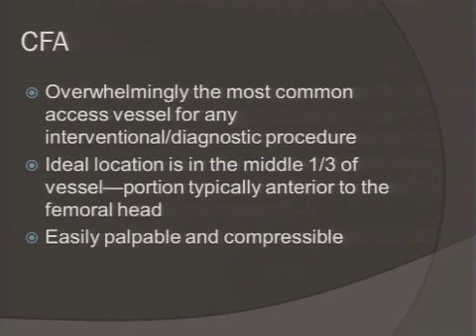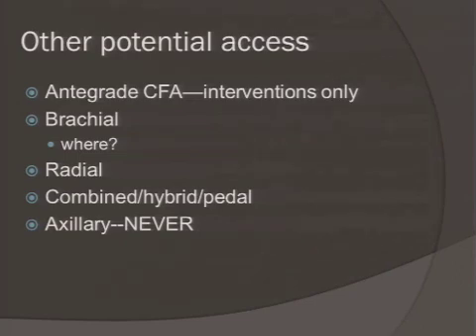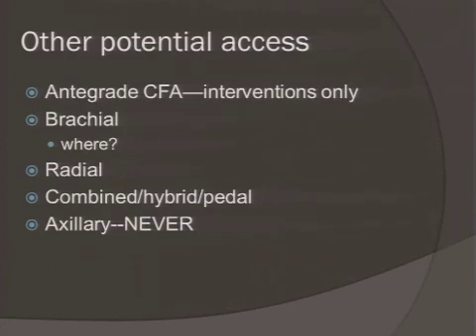Basics Workshop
Robert A. Hieb, MD, RVT, FSIR
Medical College of Wisconsin
Milwaukee, WI, USA

Presented at SIR 2013

to see the complete video.